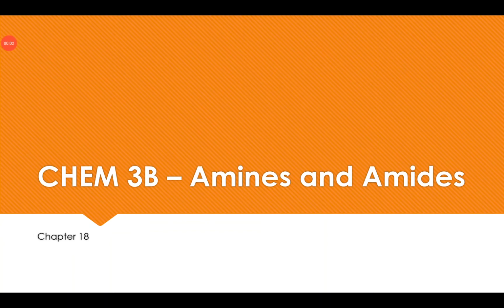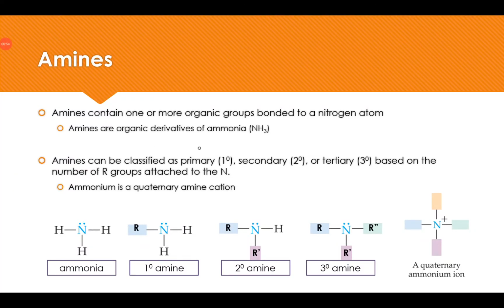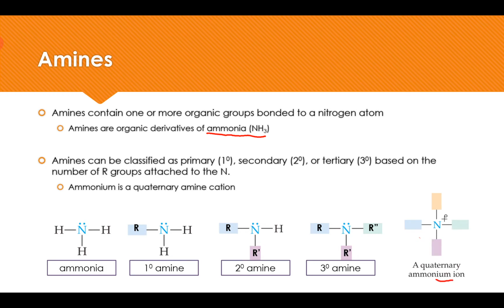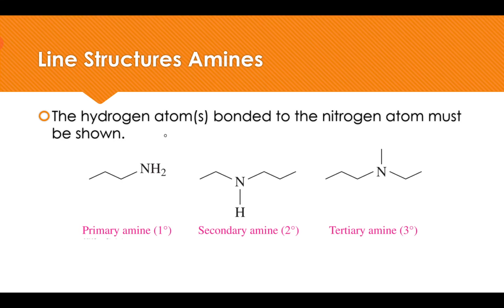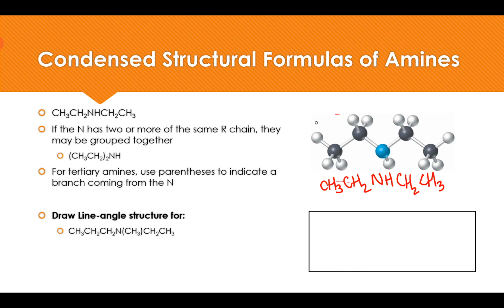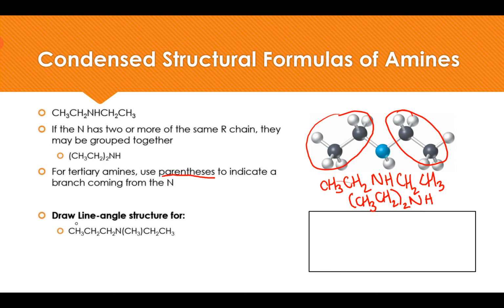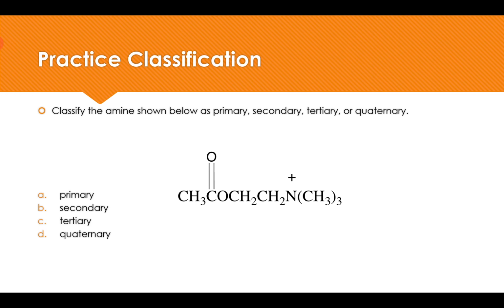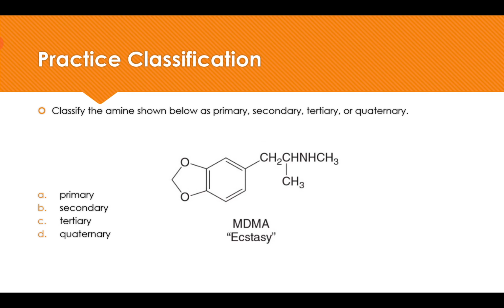Chem 3B - Ch18V01 - Structures of Amines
Structures of amines
primary
secondary
tertiary
quaternary
classification